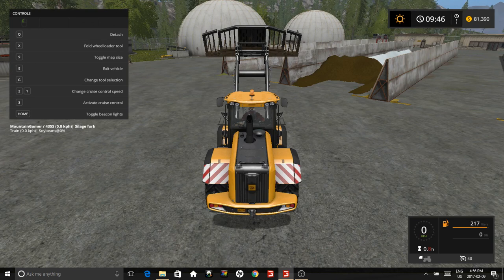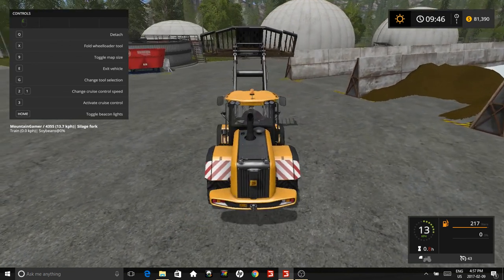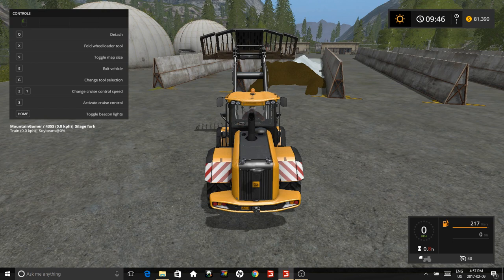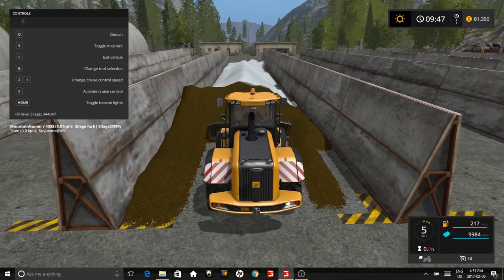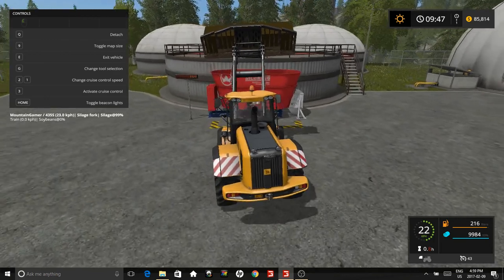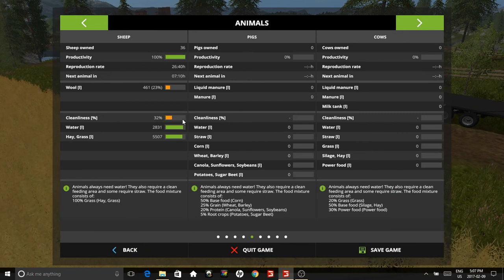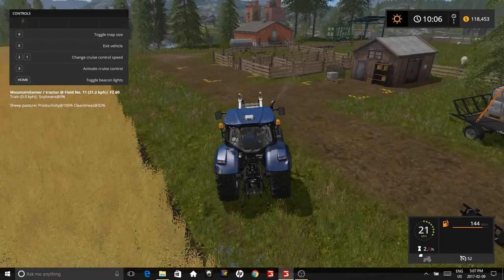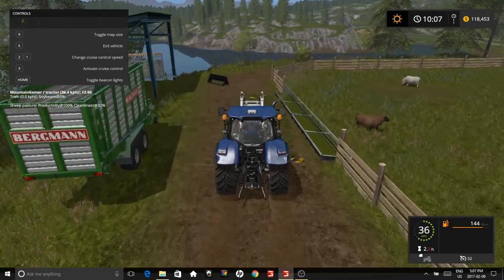Farming Simulator 2017, Episode 40, Getting Pulled Over By the Police!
In this episode of Farming Simulator 2017 we continue selling silage and I talk about my run in with the cops!